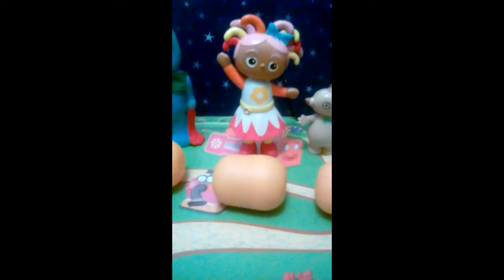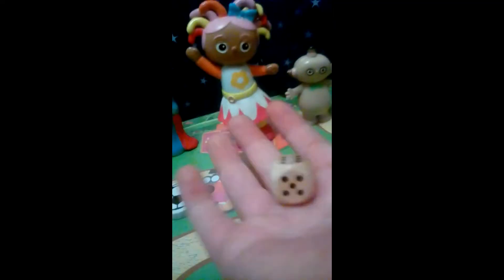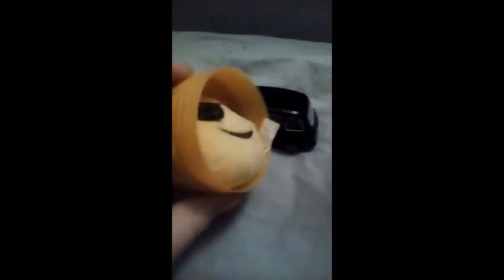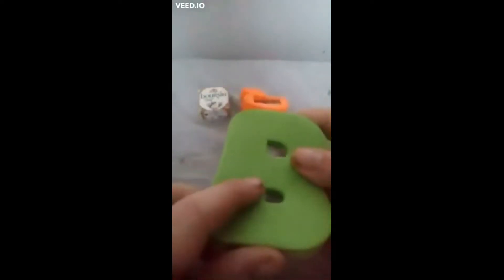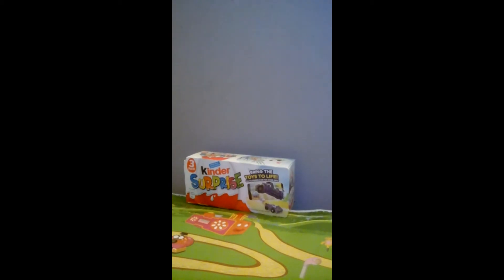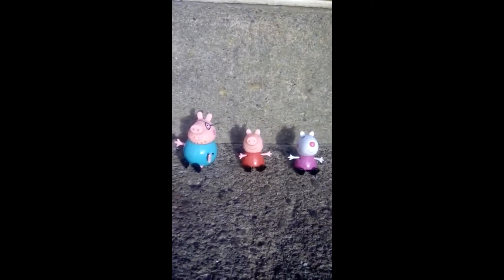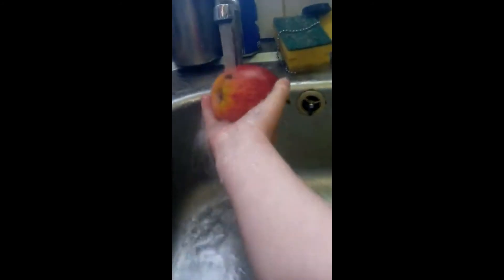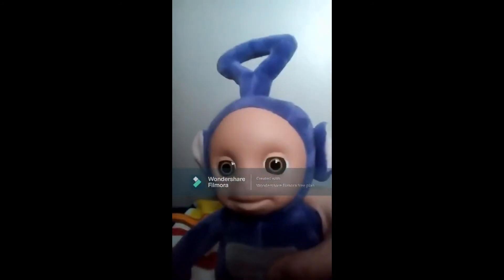popular toy surprises , in the night garden , telletubbies , peppa pig and more